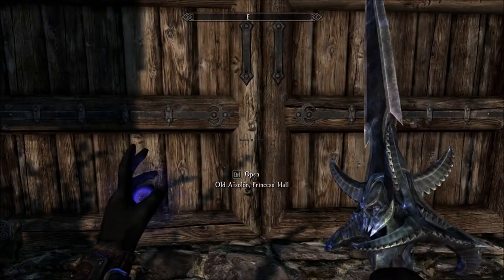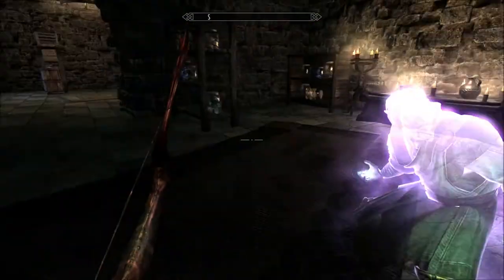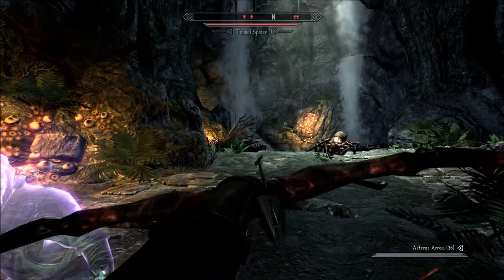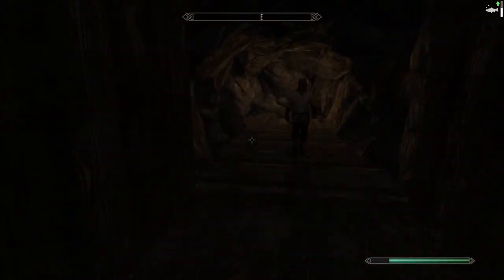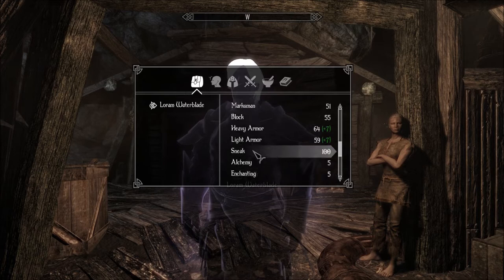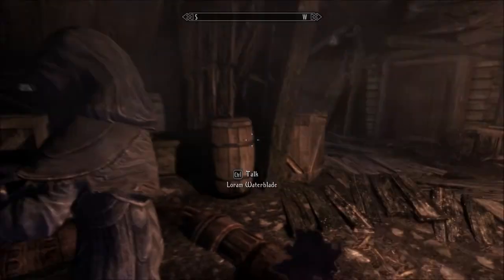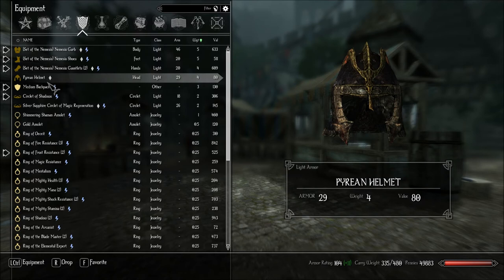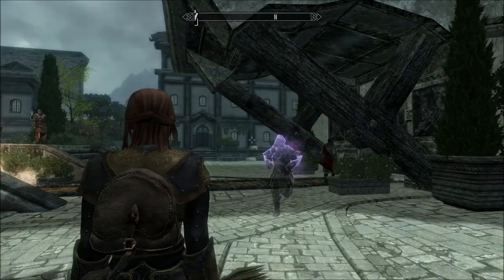Let's Play Enderal - Forgotten Stories (Skyrim Mod - Blind), Part 283: Old Aisolon Princess' Hall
(Part 2 of 2) The "princess" in this part of Old Aisolon is definitely not what we expected. After emerging from the dungeon, we summon Loram Waterblade and give him a few choice items.